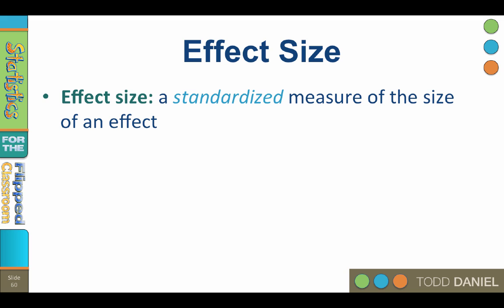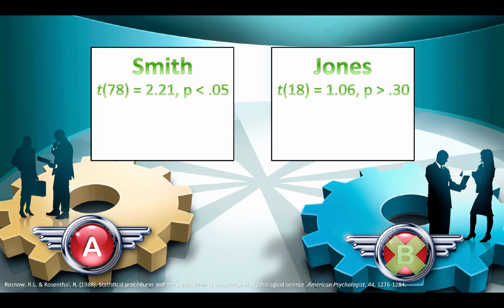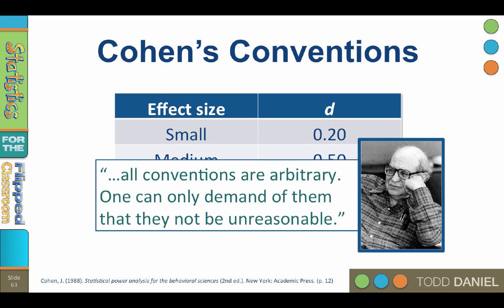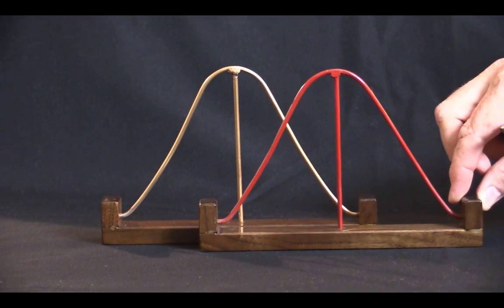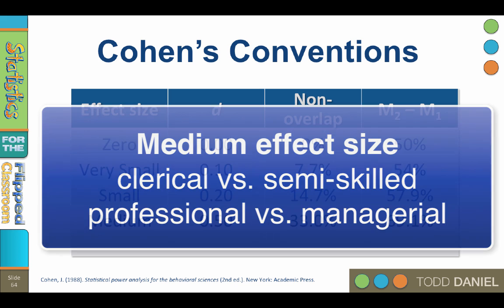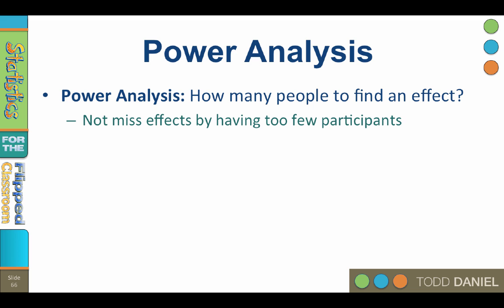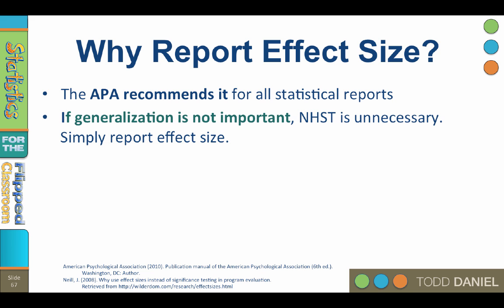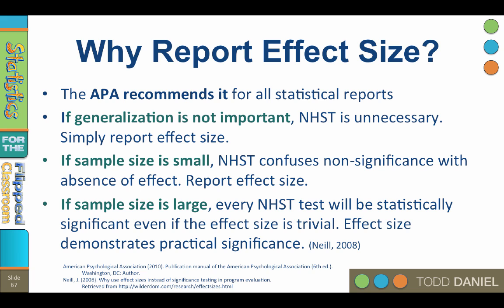Cohen’s d Effect Size for t Tests (10-7)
An effect size is “a standardized measure of the size of an effect”. Unlike p values, effect sizes can be objectively compared to determine whether a treatment had any practical usefulness. Cohen’s d is the most commonly used measure of effect size for t tests. This video makes three points:
(a) Using an example from Rosnow & Rosenthal, we learn how very different p values can result from exactly the same effect size.
(b) We learn about Jacob Cohen’s conventions for interpreting d, including practical examples and the overlap of the distributions.
(c) We discover the basis for conducting a power analysis before beginning data collection.
Finally, I give you four reasons why we should report the effect size of a study (Neill, 2008):
• because of the APA says so,
• when generalization is not important, effect sizes provide context
• when sample size is small, effect sizes give meaning
• when sample size is large, effect sizes lend clarity
In short, there is no reason why you should fail to report effect size.

References
Cohen, J. (1988). Statistical power analysis for the behavioral sciences (2nd ed.). New York: Academic Press. (p. 12)
Sawilowsky, S (2009). New effect size rules of thumb. Journal of Modern Applied Statistical Methods. 8(2), 467–474.

This video teaches the following concepts and techniques:
Cohen’s d effect size for t tests